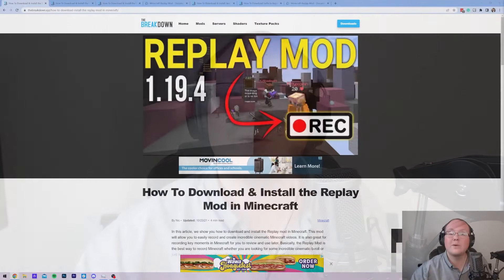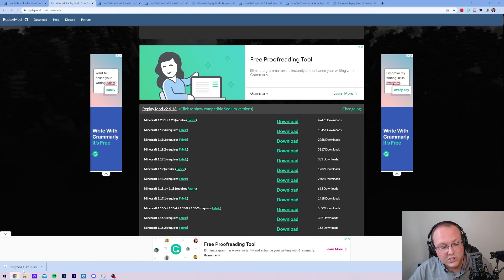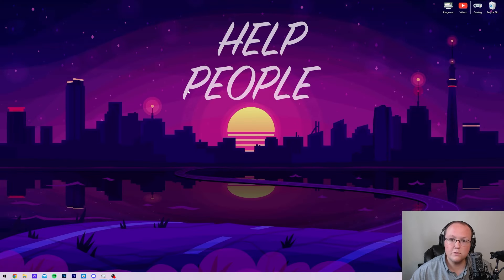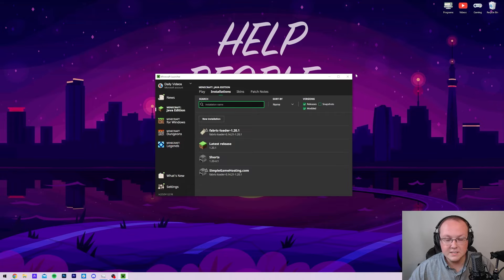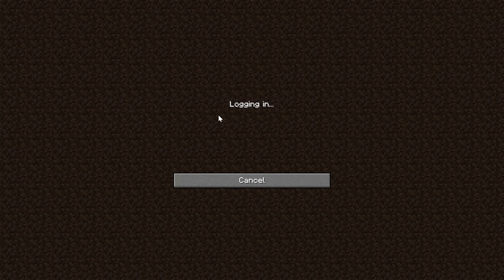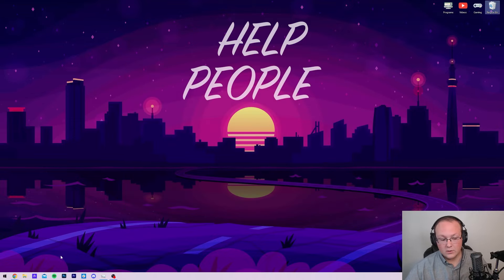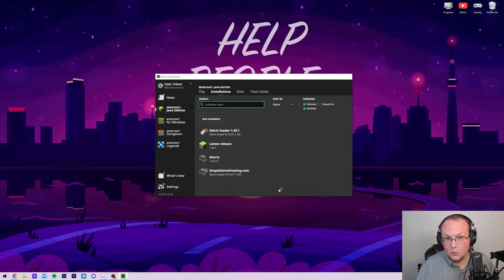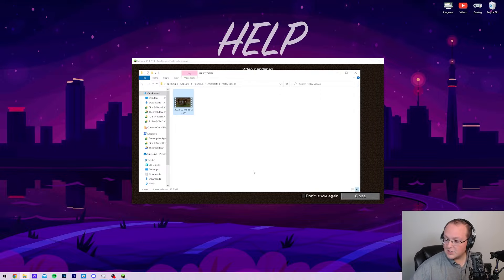How To Get the Replay Mod in Minecraft 1.20.1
How can you download the Replay Mod in Minecraft 1.20.1? Well, in this video, we show you exactly how to install Replay Mod 1.20.1 in Minecraft. From where to download the Minecraft Replay Mod to how to get the Replay Mod in 1.20.1 installed and start making videos with it, this video covers it all. So, without anymore delay, here is how to use the Replay Mod in 1.20.1!

About this video: This video is our complete guide on how to get the Replay Mod in Minecraft 1.20.1. Why would you want to learn how to download the Replay Mod in Minecraft 1.20.1? Well, the Replay Mod is a Minecraft mod that allows you to record Minecraft and make videos all without every leaving the game. You can also use the Replay Mod to get unique camera angles, create time lapses, and more!

First things first, we need to download and install the Fabric Mod Loader. You can find our complete guide on how to get Fabric 1.20.1 in the description above. That will go over everything you need to know about getting Fabric for the Replay Mod.

After you have Fabric, we can download the Replay Mod. You can find a link to download the Replay Mod in the description above. That will take you to our complete text guide on how to get the 1.20.1 Replay Mod. Once you are there, click the “Download Replay Mod” button to be taken to the official Replay Mod download page.

On the download page, find the 1.20.1 version of the Replay Mod and click on the “Download” button next to it. This will start 1.20.1 Replay downloading. You may need to keep or save the file depending on your browser.

You also need to get the Fabric API. This is linked in the description above. Click the “Download FabricAPI” button to go to the FabricAPI download page. Click “Files”, find the 1.20.1 version, click the three dots next to it, and select “Download File”.

Finally, we have the Replay Mod downloaded, so let’s go over how to install Replay Mod 1.20.1 in Minecraft! To do this, open the Minecraft Launcher and click “Installations” at the top. Find your Fabric 1.20.1 installation, hover over it, and click the Folder icon that appears.

This will open your .minecraft folder. In this folder, you should have a “mods” folder. If you don’t have a mods folder, just create one! Now, to install the Replay Mod into Minecraft 1.20.1, just move the Replay Mod and FabricAPI files you downloaded into the mods folder. It’s that easy.

You aren’t completely done, though. You also need to get FFMPEG as this is required to export videos from Minecraft using the Replay Mod. You can find a link to FFMPEG in the description above. Once you have it downloaded, move it to your .minecraft folder. Right-click on the FFMPEG file you downloaded, click Extract and Extract All. FFMPEG will the be ready to use for the Replay Mod.

As far as how to use the Replay Mod goes, just go back to the Minecraft Launcher and play Minecraft with your Fabric 1.20.1 installation. The Replay Mod will be installed and working!

With that being said, you now know how to download and install the Replay Mod in Minecraft 1.20.1. If you have any questions about how to get Replay Mod 1.20.1 in Minecraft, let us know in the comments. We will try to help you out.